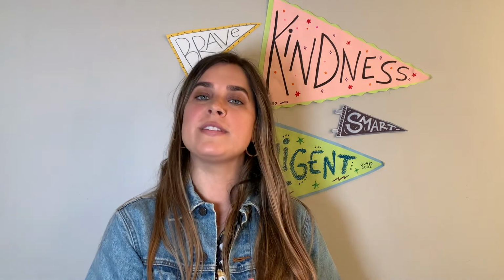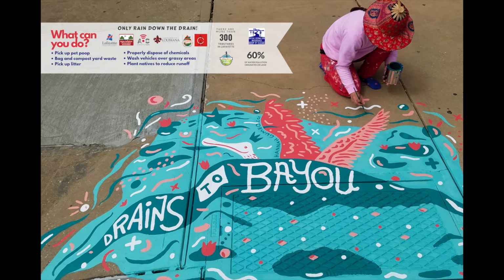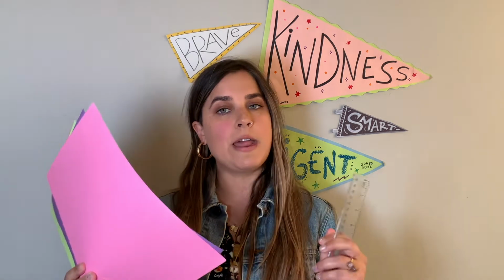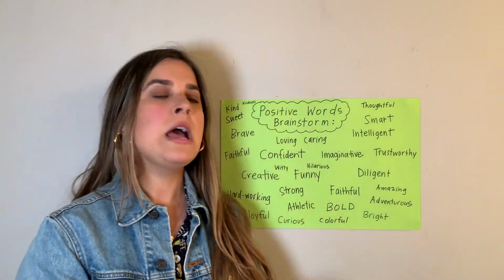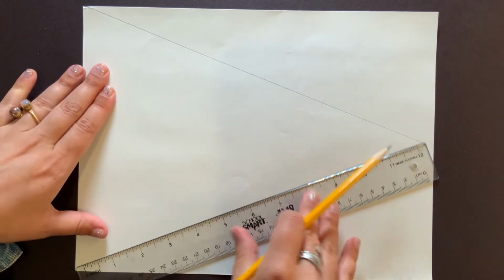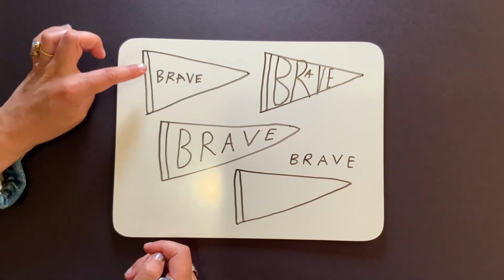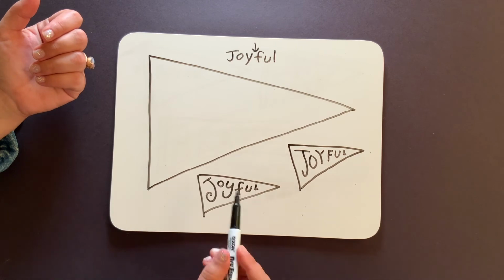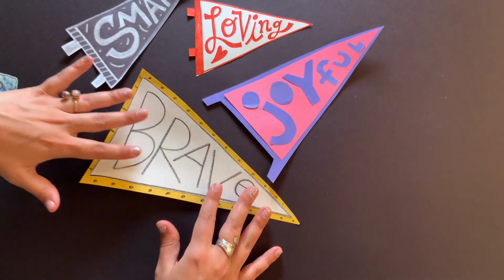Positivity Banner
In this episode of the Acadiana Center for the Arts Virtual Art Studio, we'll  create our own banner flags showcasing positive words! Join teaching artist, Hannah Gumbo, for a look into how she makes words and letters look interesting. We'll do some brainstorming to find our favorite positive words and then create our own banner flags.

Most appropriate for grades 4–8.

Virtual Art Studio is a program of the Acadiana Center for the Arts. This video series is presented by Lafayette Utilities System (LUS).

Supplies: white paper, colored paper, pencil with eraser, scissors, glue, ruler or other straight edge, markers, crayons, colored pencils